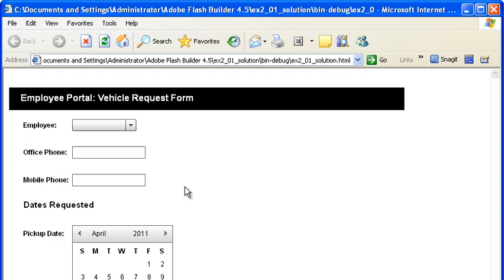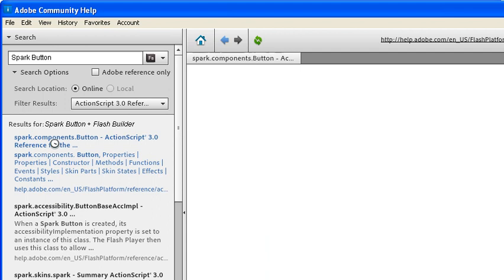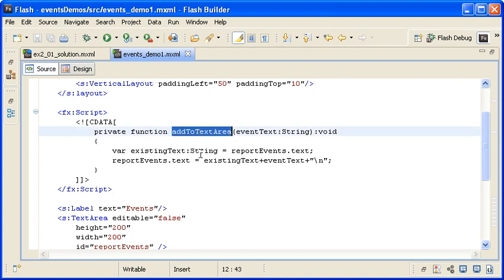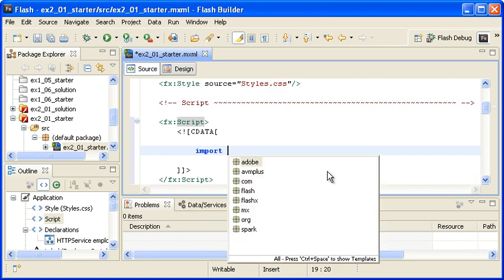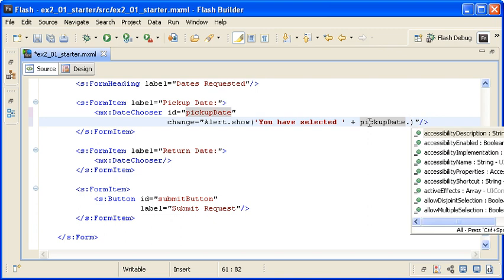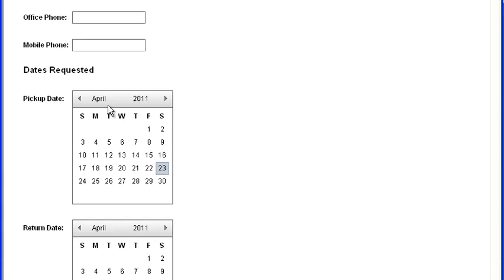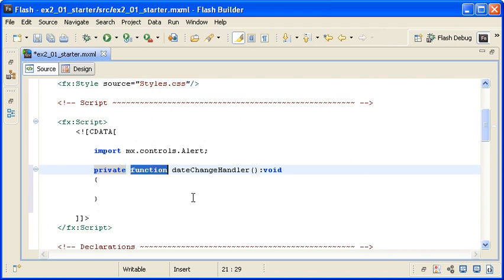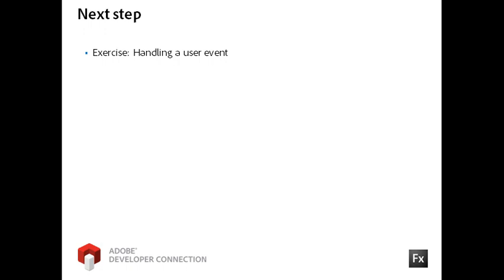Flex in a Week :: v2 01 Handling Events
Topic :
Understanding events
Implementing event handlers
Creating A.S event handler functions